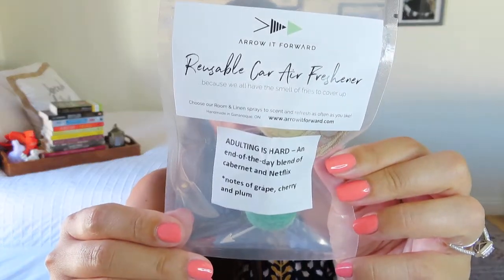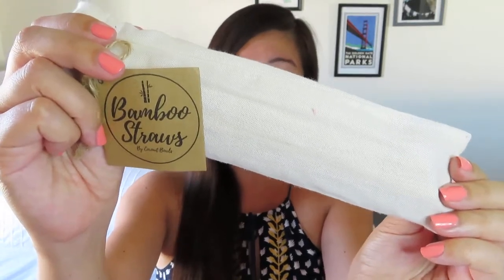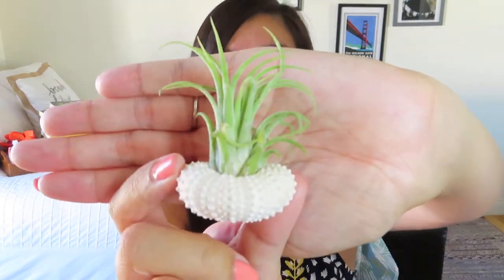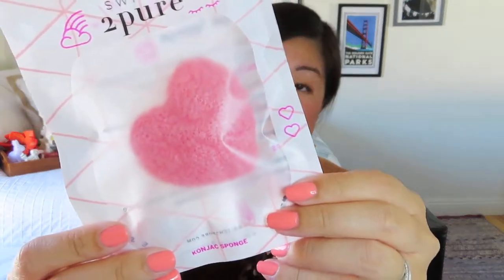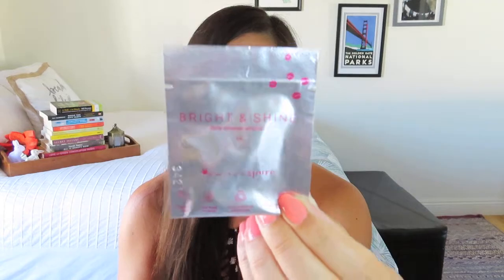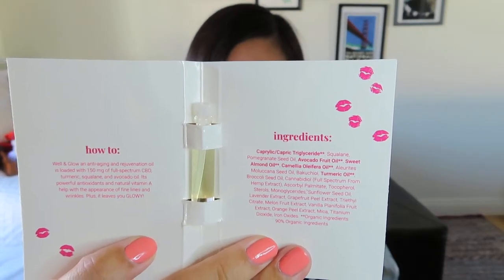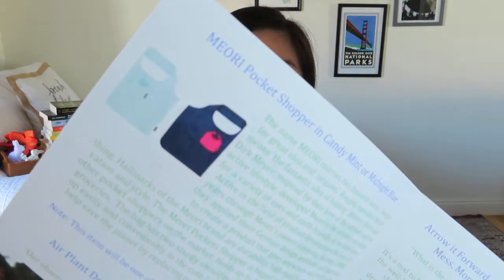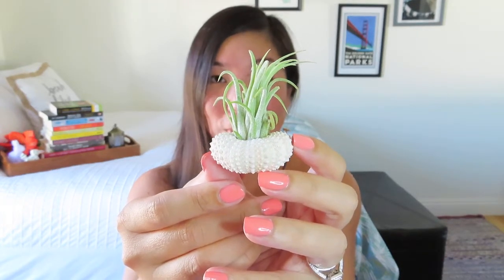Good Vibe Scribe | April 2020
$45/month for 5 full-size items including unique goods handmade by small businesses.
$50/month for Premium subscription which allows customization of at least 2 products.

* Magic at Your Door – $10 off your first magic box using MAGICSAVE10